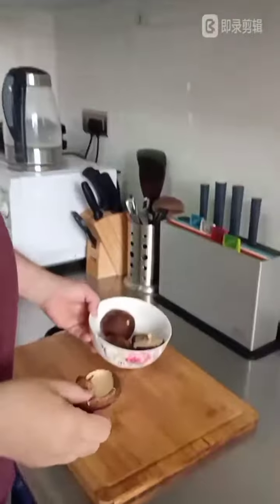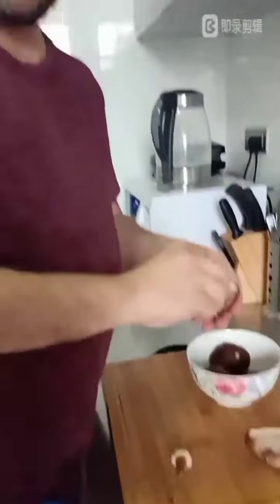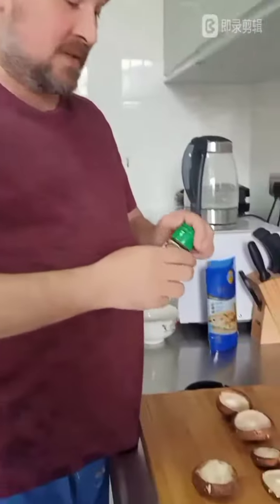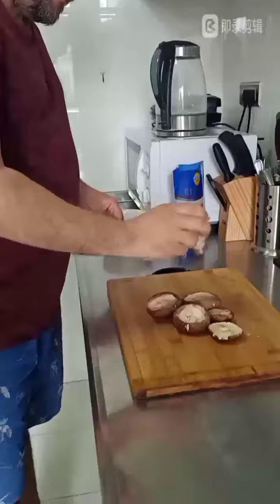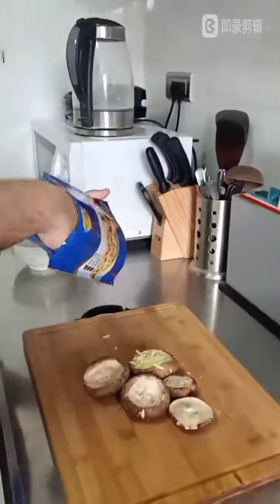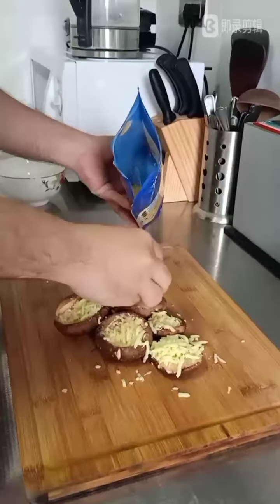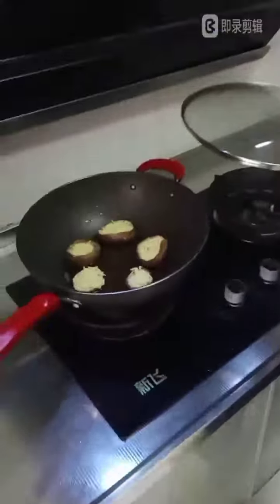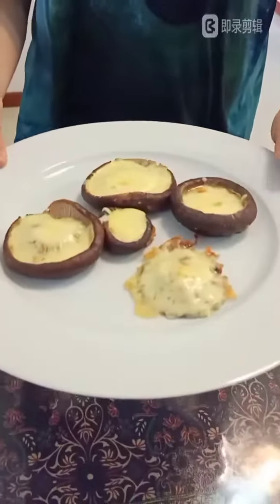Cheezy mushrooms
Making a video with my dad about making Cheezy mushrooms